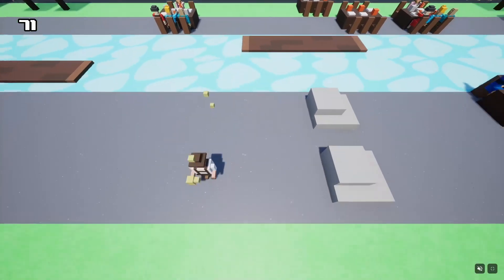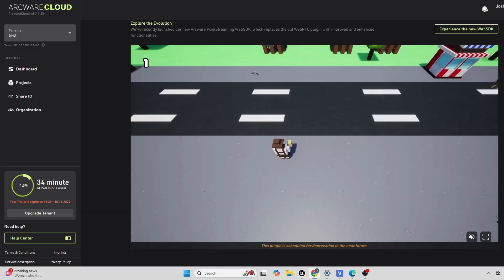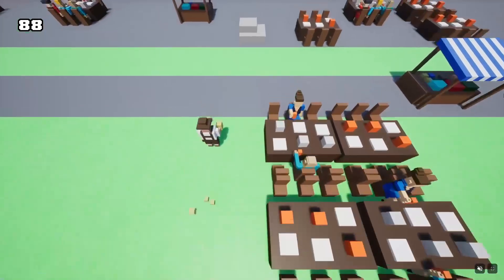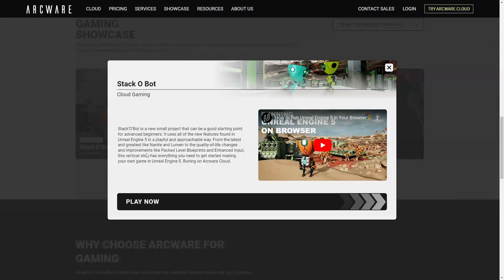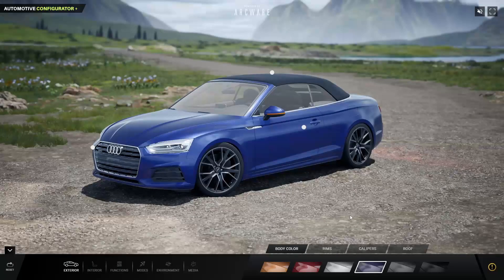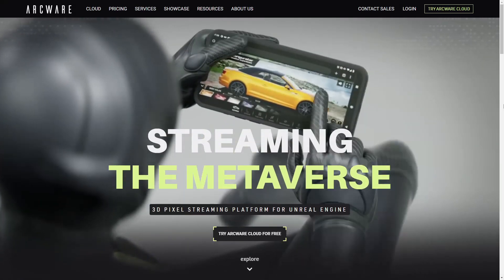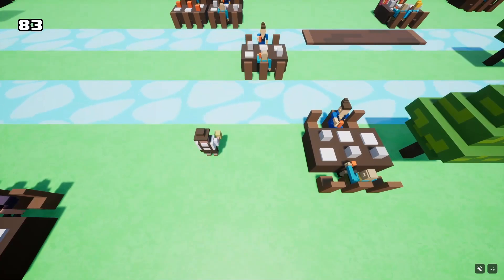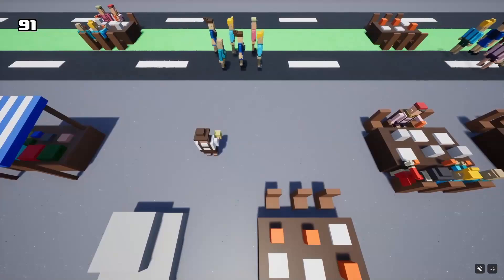Arcware: Play Unreal Engine 5 Games in Your Browser!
Ever wanted to share your Unreal Engine 5 creations without the hassle of downloads or installations? Introducing Arcware, a revolutionary platform that lets you host and play your Unreal Engine 5 games directly in your browser!
In this video, I demonstrate how to use Arcware to play a Crossy Road-inspired game I built entirely in Unreal Engine 5. No more waiting for downloads or worrying about system requirements. Just click a link and start playing!

Want to learn more? Check out the tutorial in the description to get started with Arcware and start hosting your own Unreal Engine 5 games today!